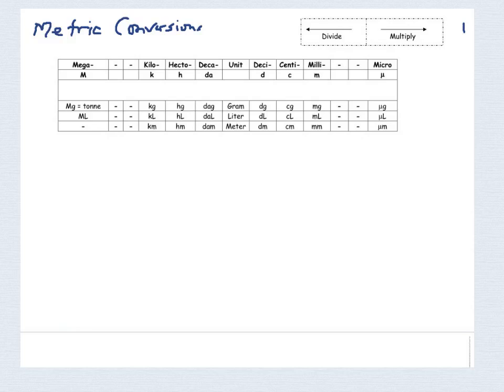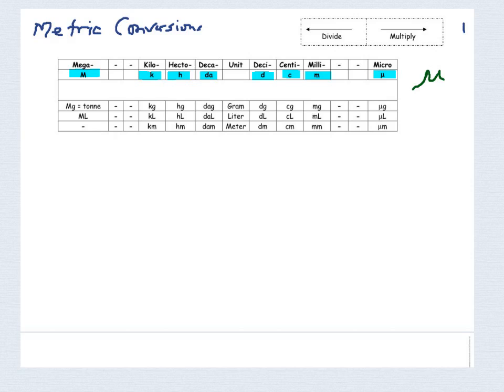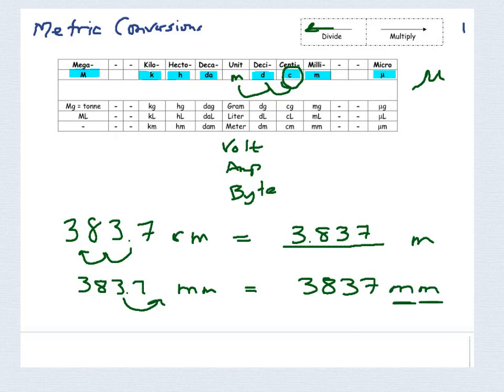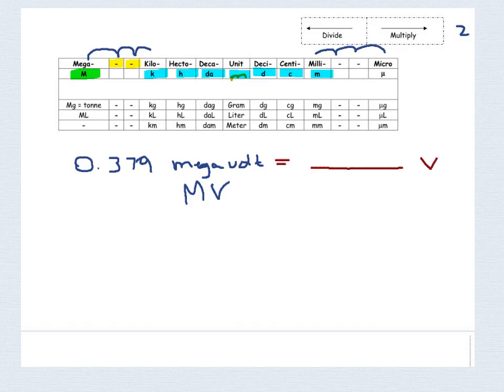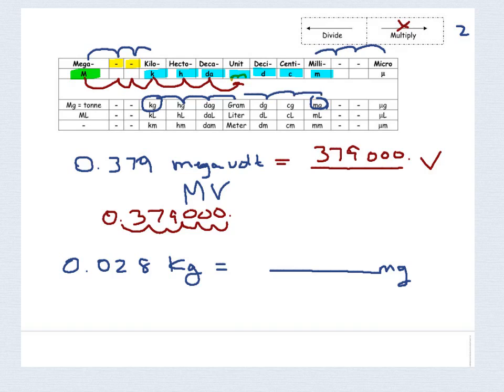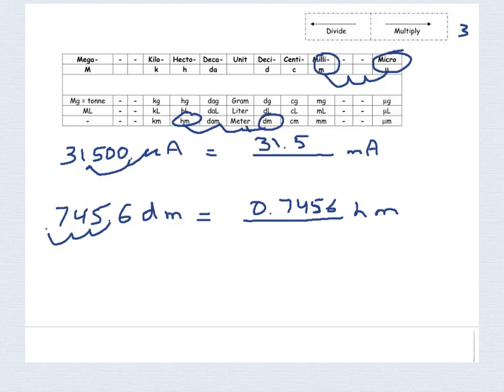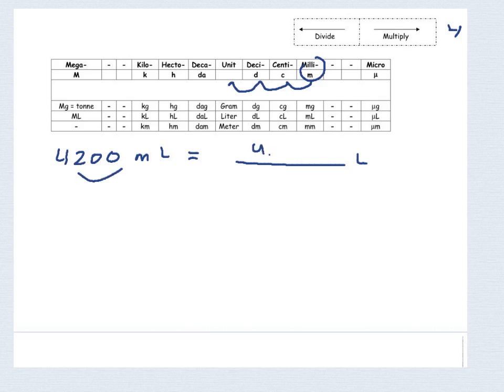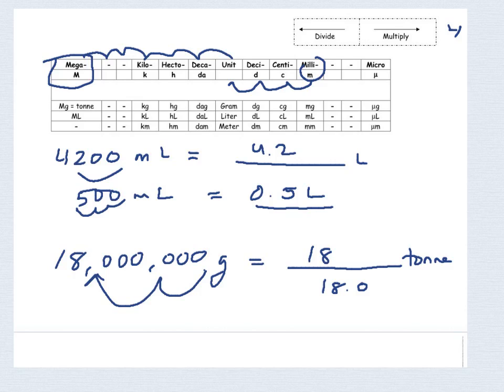Metric to Metric Conversions